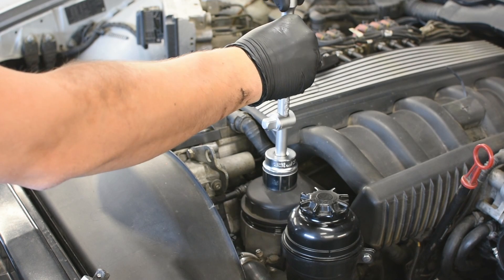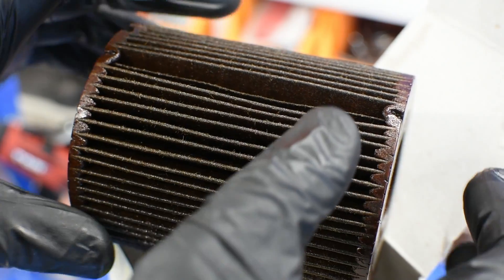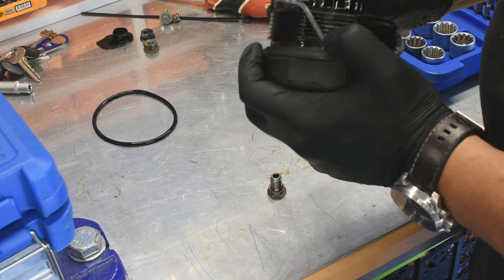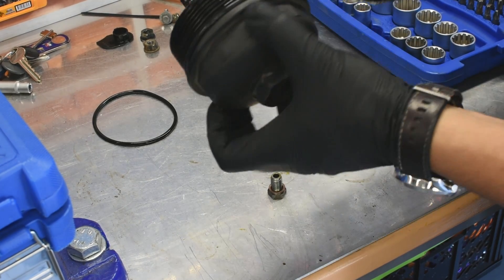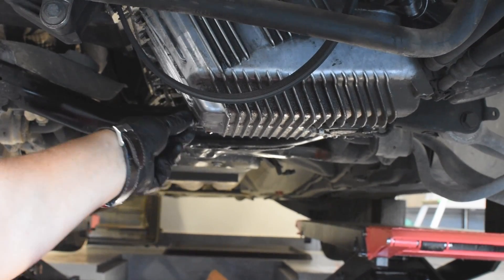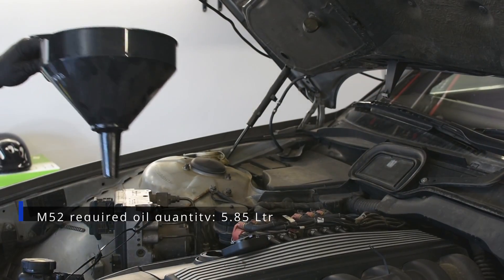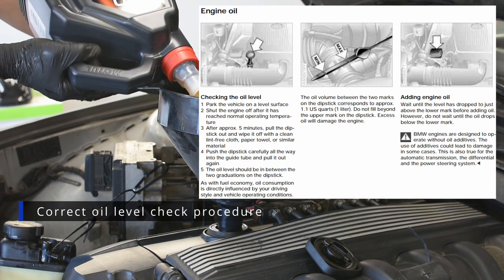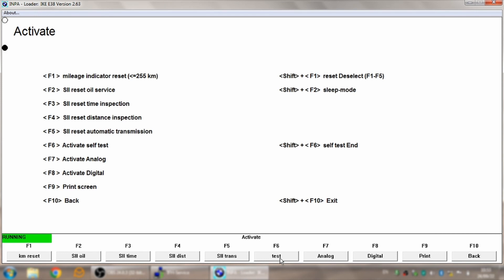Oil Change: BMW E38 728 M52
This is a complete DIY how to do the oil change on your BMW E38 728 M52 pre-facelift.

 🔧 Tools used:
🔹BGS 2292 General rachet and socket set (Amazon)
🔹BGS 5188 Torx and Hex socket set (Amazon)
🔹BGS 228 flexible long ratchet ½ (Amazon)
🔹Hazet 1979N-92 flashlight (Amazon)
🔹Hazet 1979WP-1 magnetic charging pad (Amazon)
🔹Underhood LED light (Amazon)
🔹Oil drain pan wheeled (Amazon)
🔹Gedore 10-50 Nm torque wrench (Amazon)

⚙️ Spare parts used:
🔹MANN HU925/4x oil filter (Amazon)
🔹MOTUL 8100 x-cess 5w40 (Amazon)

⚙️ Additional stuff:
🔹Nitrile heavy duty gloves GRIPPAZ (Amazon)
🔹Brake cleaner (Amazon)